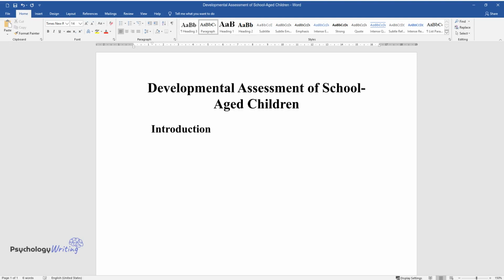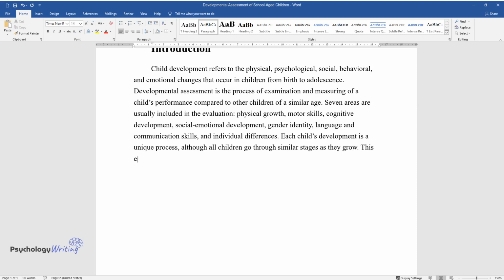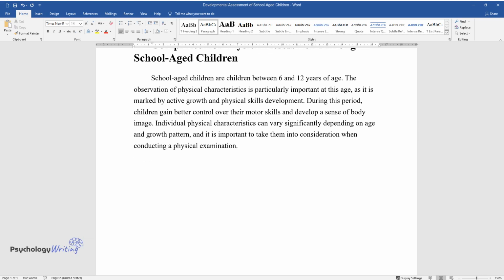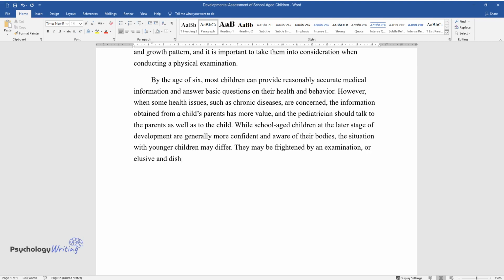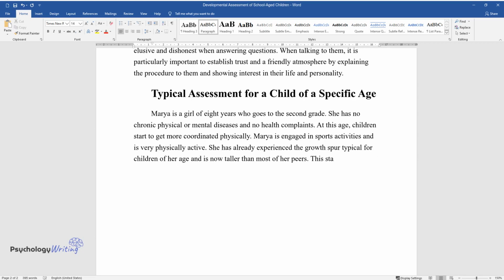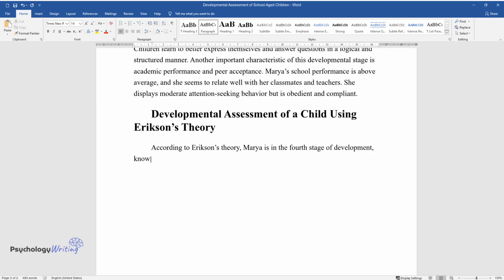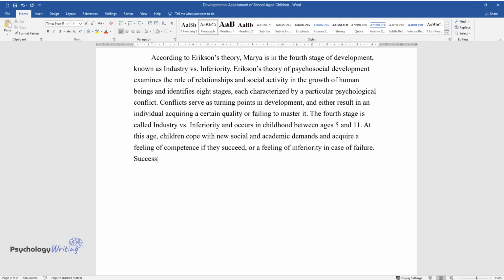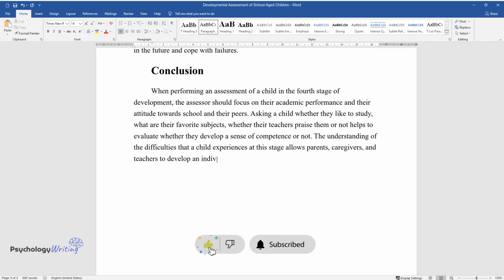Developmental Assessment of School-Aged Children - Essay Example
📝 Essay description: This essay discusses the physical assessment of school-aged children and typical developmental stages for children of this age.

ℹ️ Subjects: Developmental Psychology
ℹ️ Words: 704
ℹ️ Pages: 2

📚 Reference list:
Bellman, M., Byrne, O., & Sege, R. (2013). Developmental assessment of children. BMJ, 346. Web.
Sawyer, S. (2012). Pediatric physical examination & health assessment. Jones & Bartlett Publishers. Web.
Scheck, S. (2014). The stages of psychosocial development according to Erik. H. Erikson. GRIN Verlag. Web.